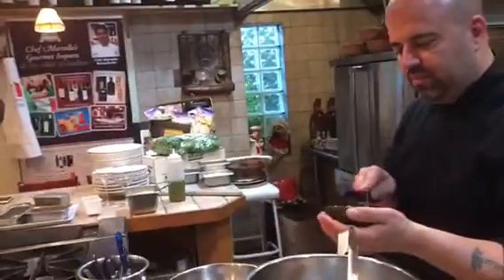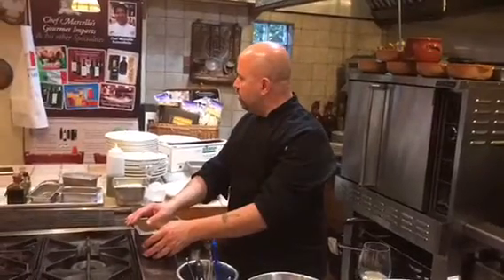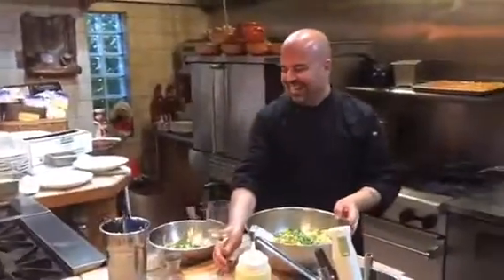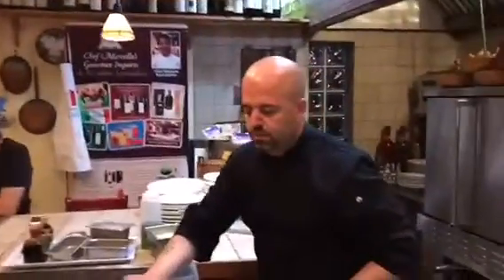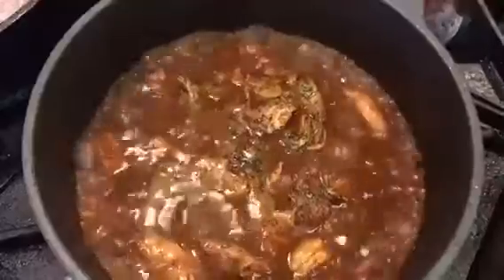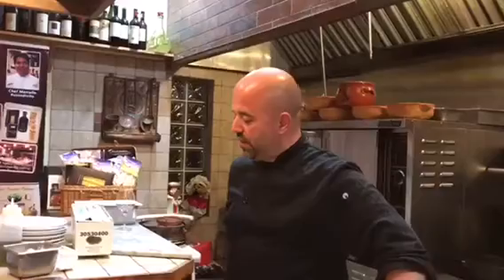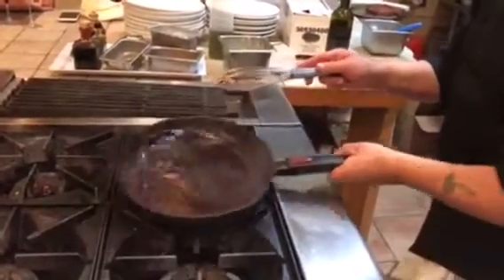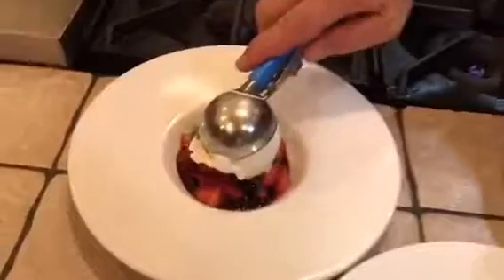Lots of Fun with Chef Anthony Lo Pinto first Food and wine tasting at Marcello's Cooking studio.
Lots of Fun with
Chef Anthony Lo Pinto first Food and wine tasting at Marcello's Cooking studio.
Please visit the Chef Table with Anthony Lo Pinto
For the event and food tasting in September.